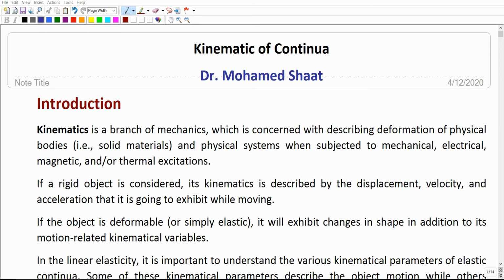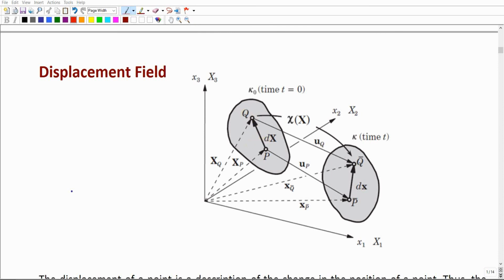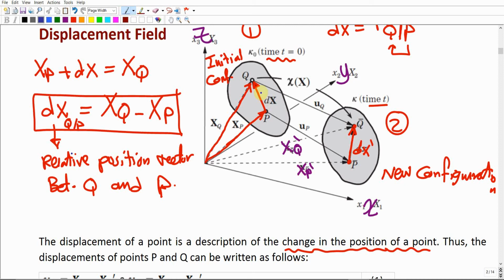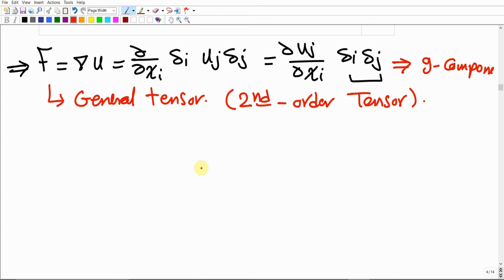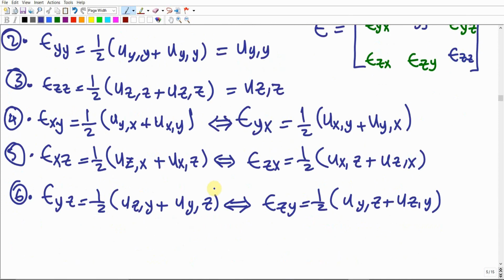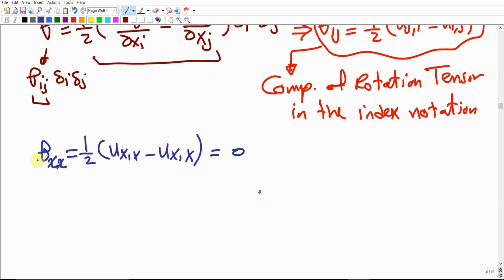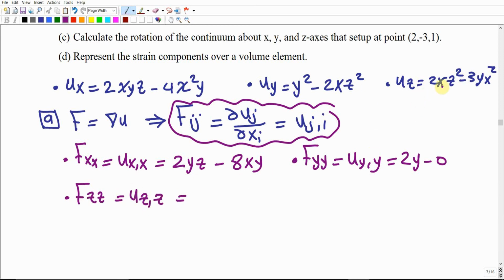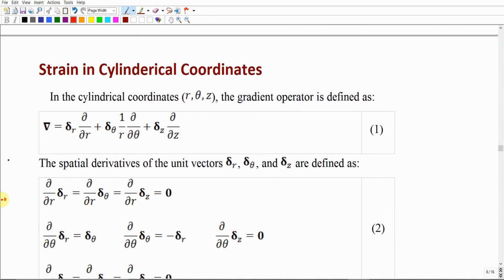Kinematic of Continua - Part 1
In this video, I explain the kinematics of elastic continua (Deformation, Strain, and Rotation).